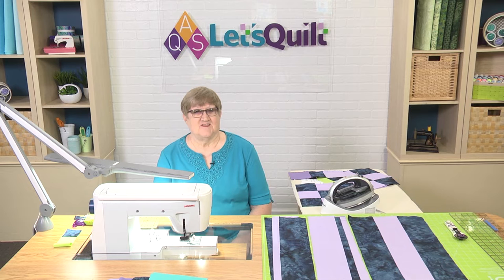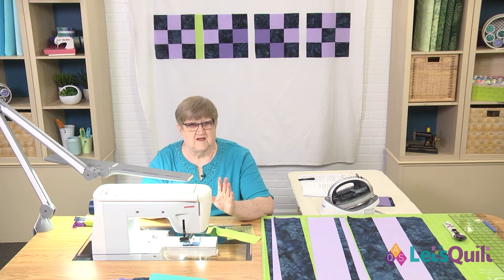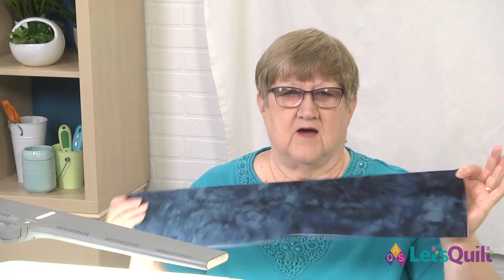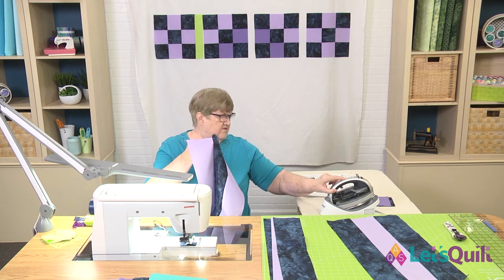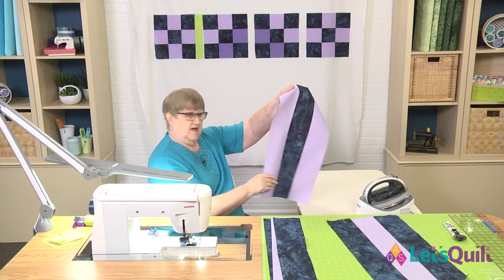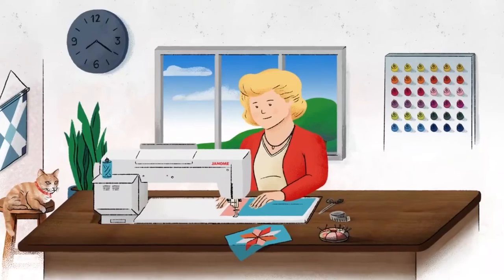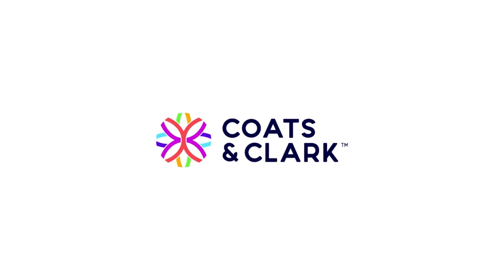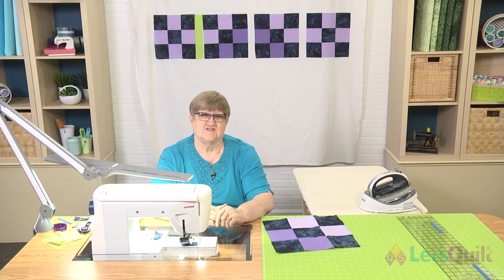Class 1, Lesson #3: AQS Let's Quilt: Beginners' Series with Bonnie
AQS Let's Quilt: Beginners' Series with Bonnie

Lesson #3: Seam Allowance & Sewing Patchwork
Grab your fabric blocks and Let's Quilt! Lesson 3 covers stitching, seam allowances, strip piecing, pressing, and more. In fact, this episode is so packed with info that, whether you're a beginner or more experienced, you're sure to take away helpful quilting tips.